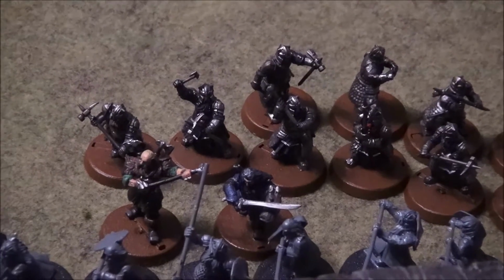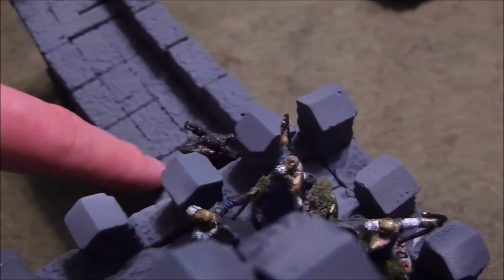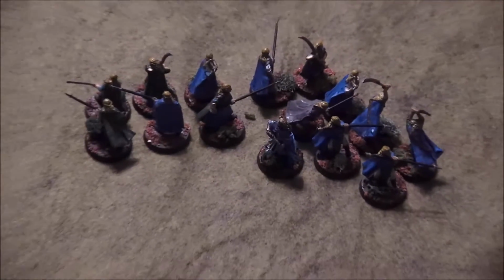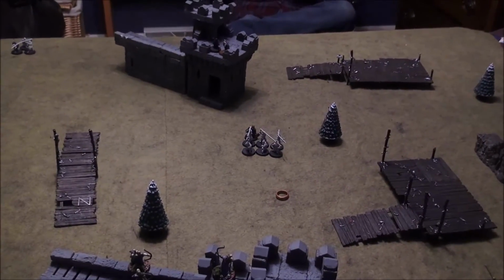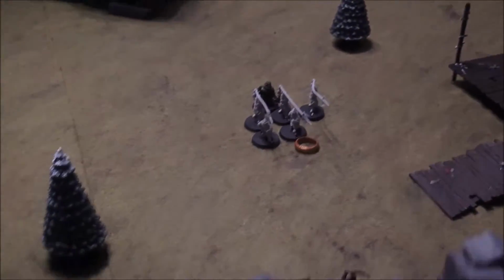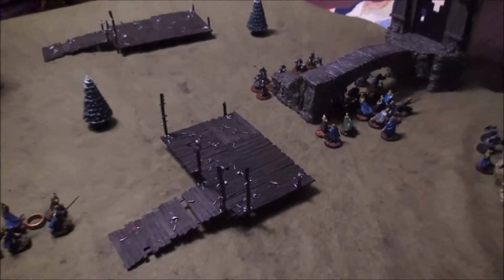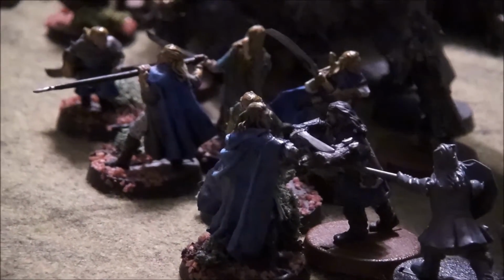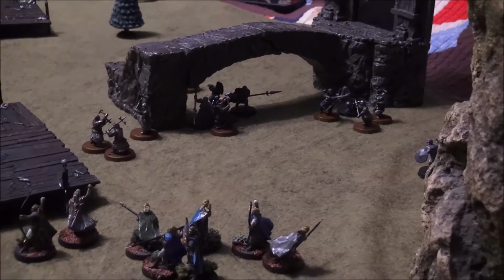Erebor Dwarves Vs Noldorin Exiles SBG 750 pts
Here is a battle between ancient rivals in a 750 point seize ground.